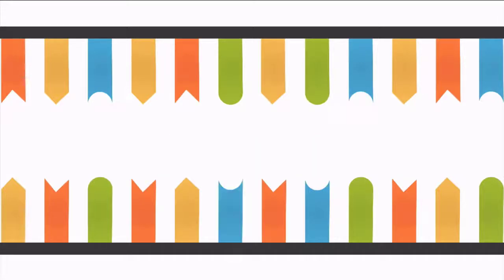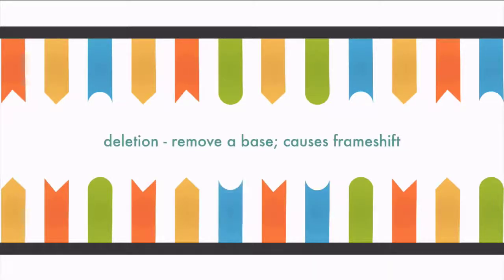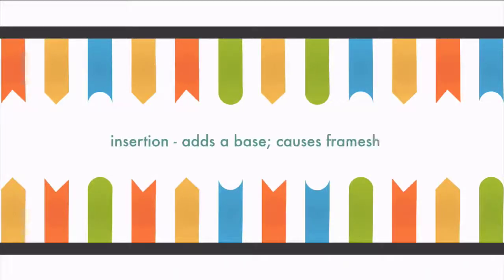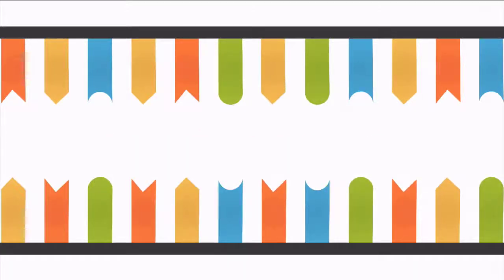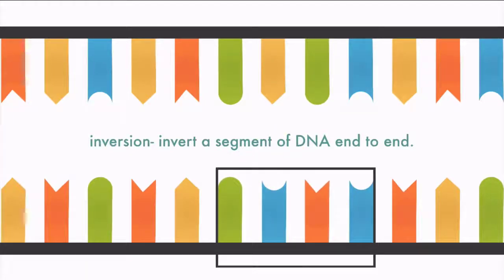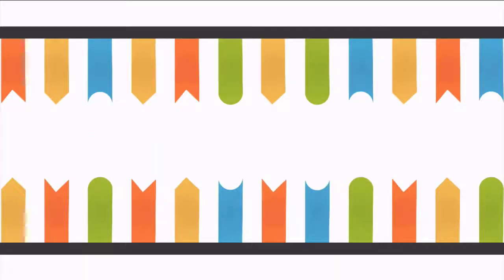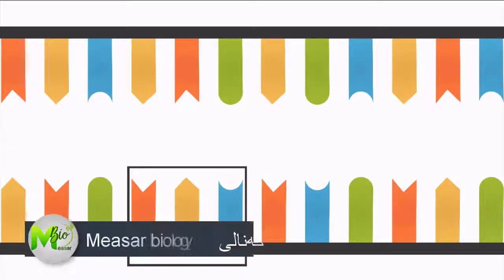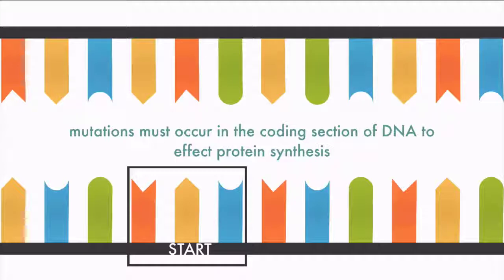39 Mutations in DNA بۆهێله‌ بازدان پنته‌ بازدان